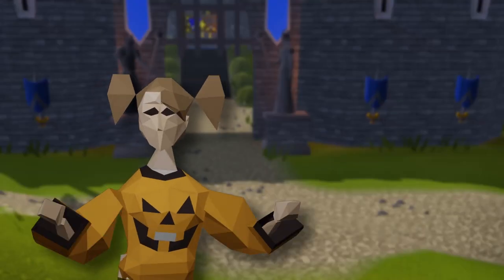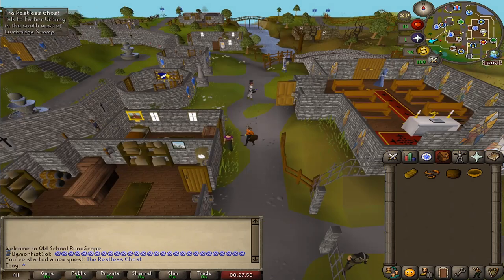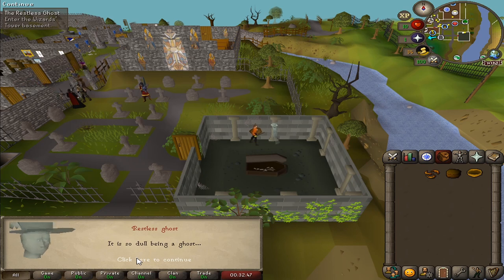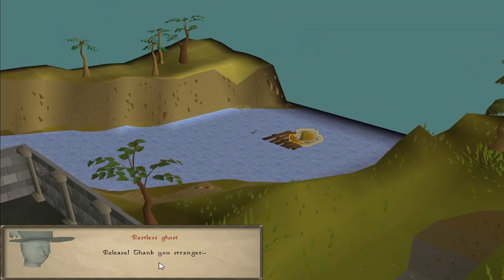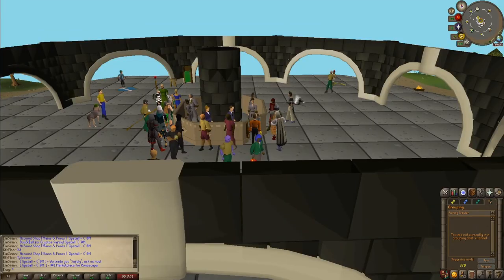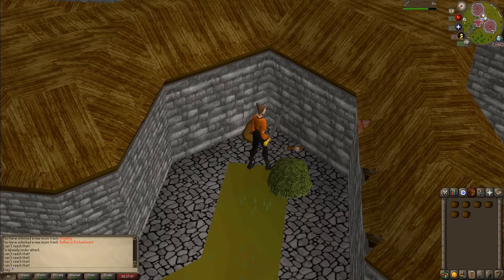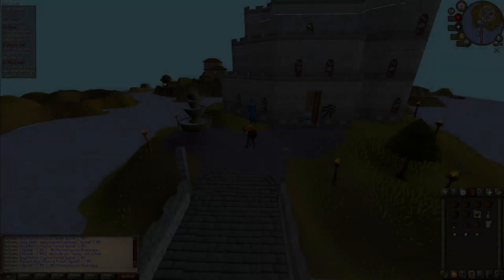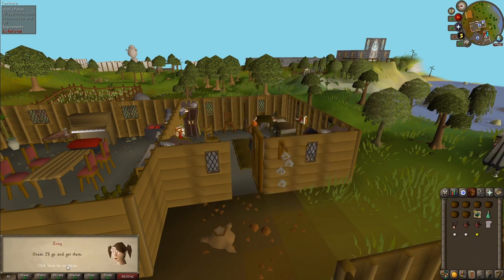Learning how to quest OSRS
Today we did the first quests on the account and I had fun learning how things work in Old School.